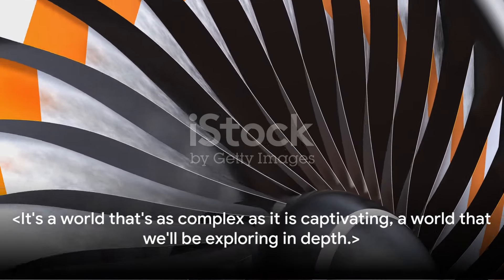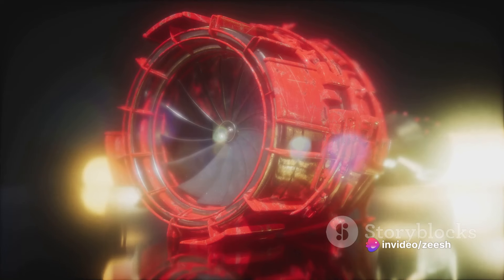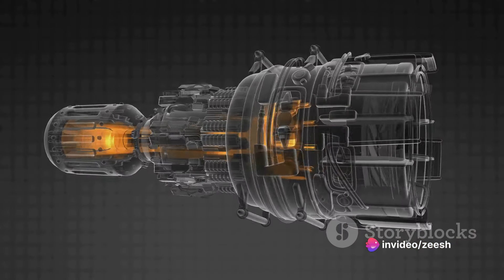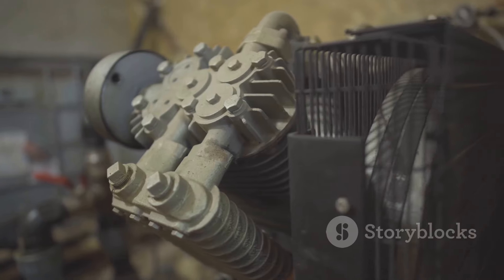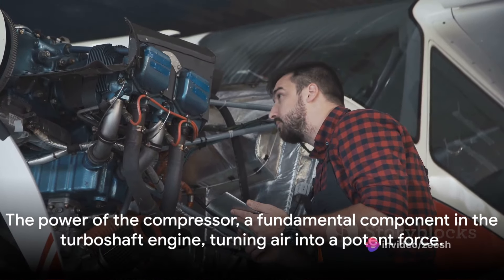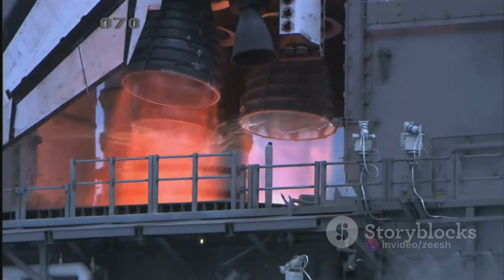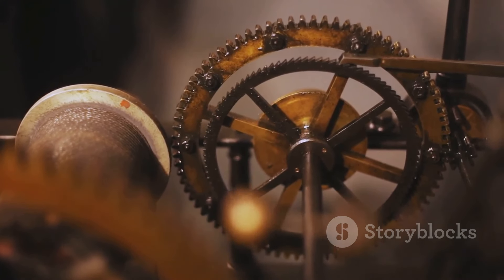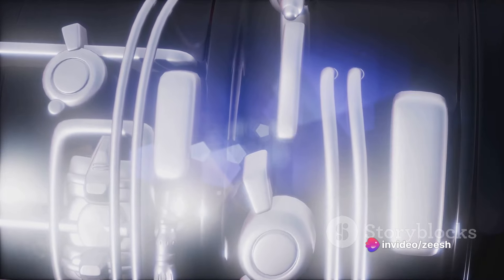How Does a Turboshaft Engine work